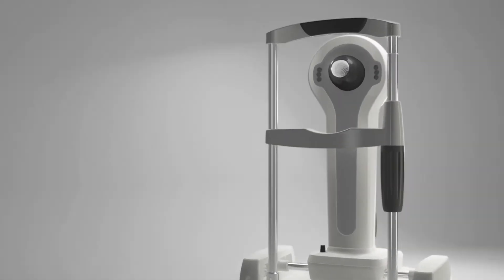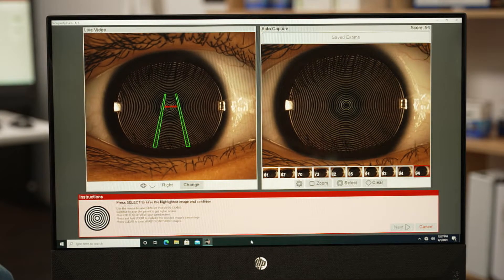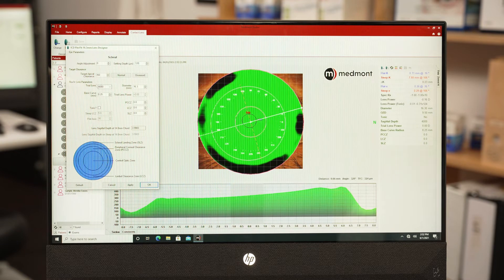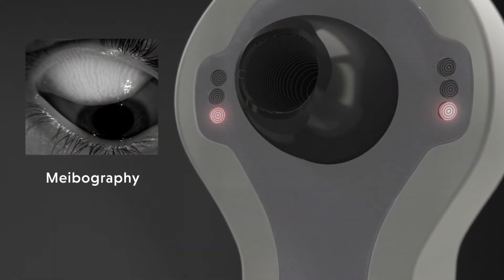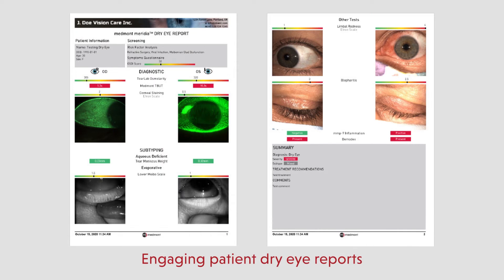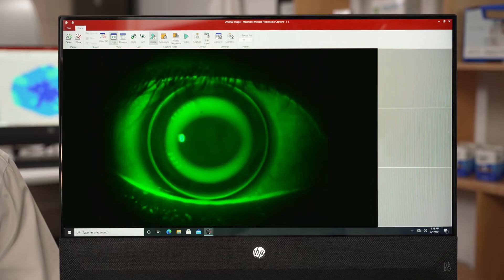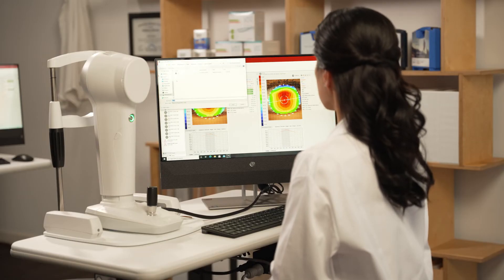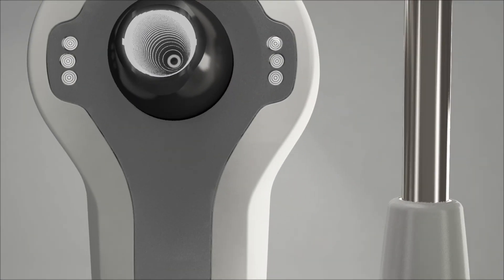Introducing the Medmont Meridia™ Advanced Topographer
Reimagine the way you see and experience topographical insights and more.